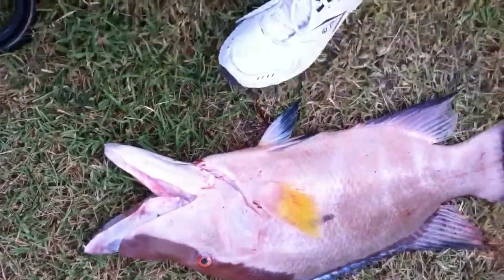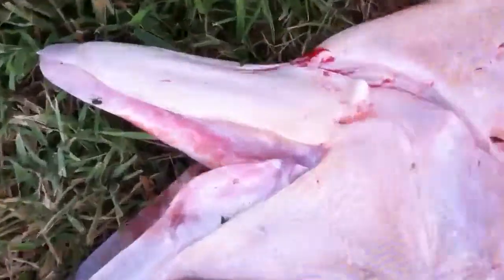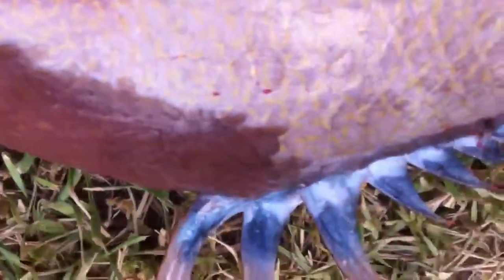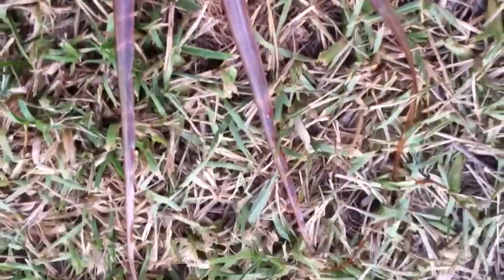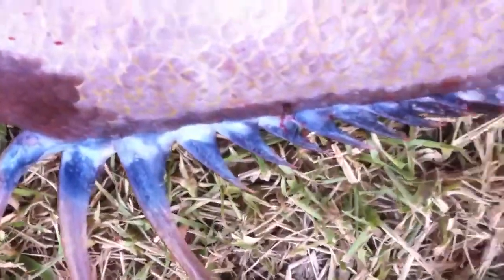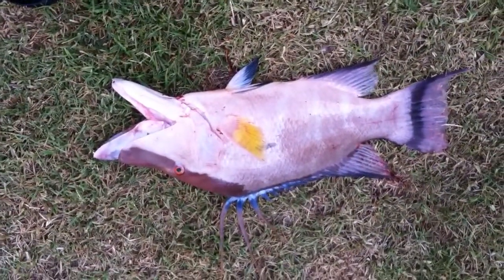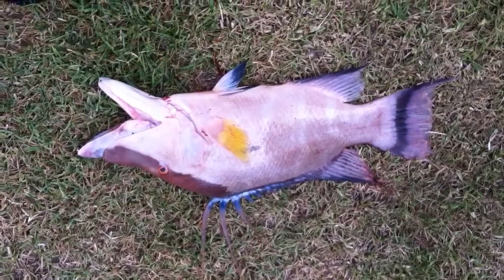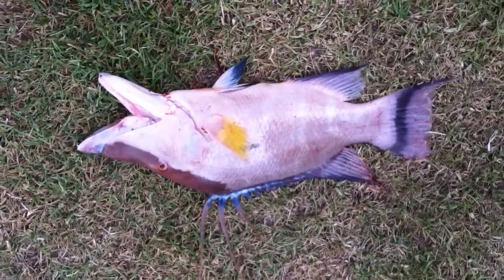Hog Fish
Hog Fish caught mullet bay Bermuda